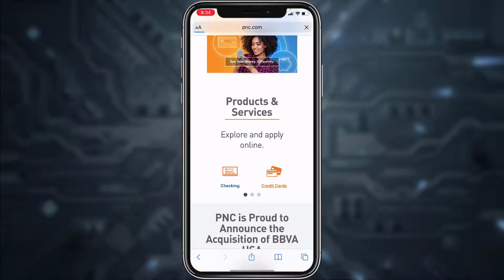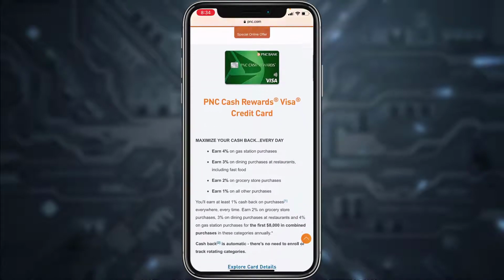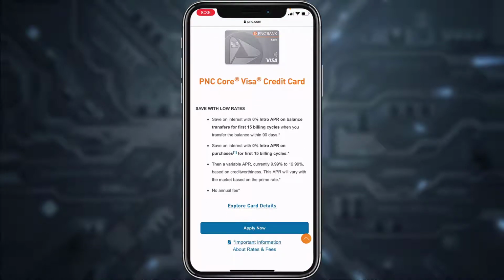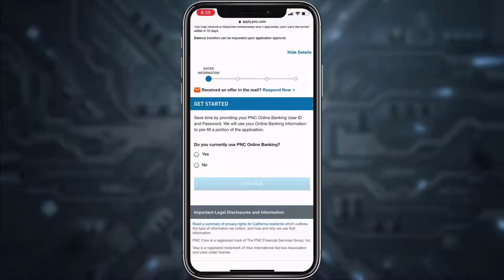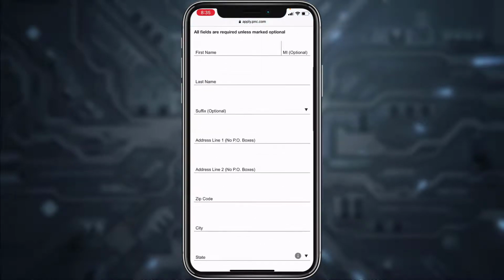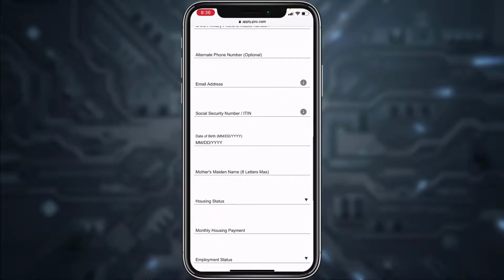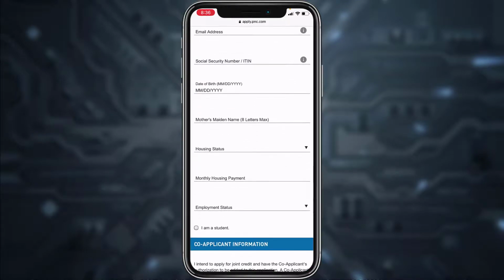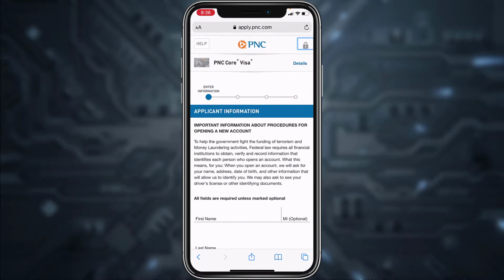Apply PNC Credit Card Online | PNC Bank Online Banking Mobile App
In this tutorial video I will quickly guide you on how you can apply for PNC Bank's credit card online.